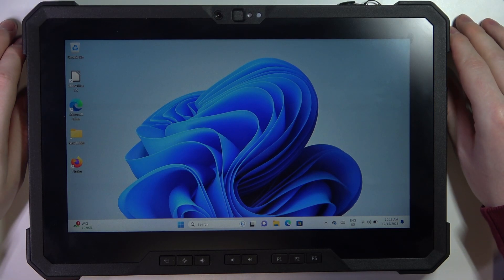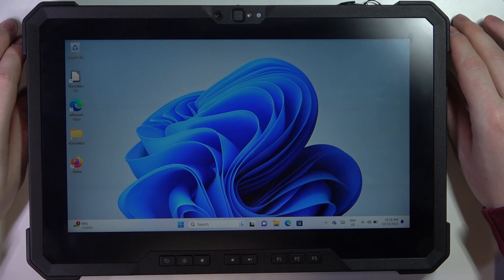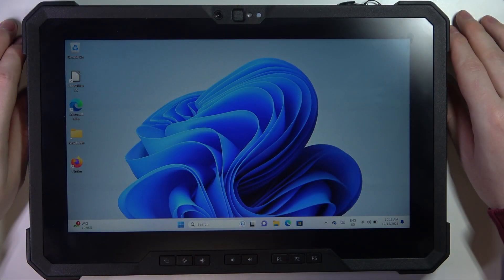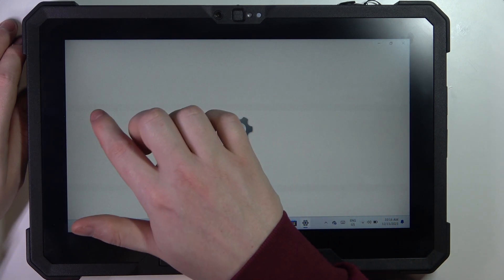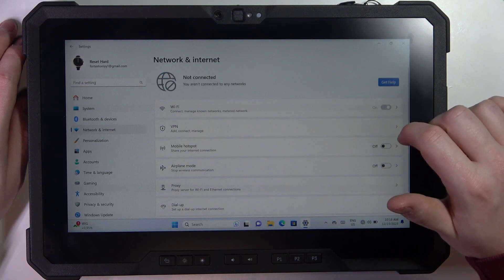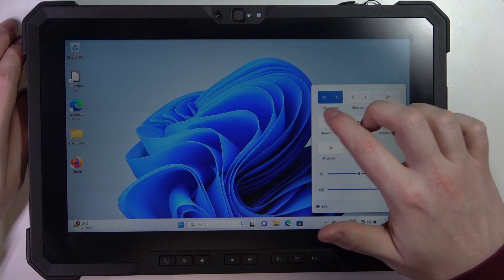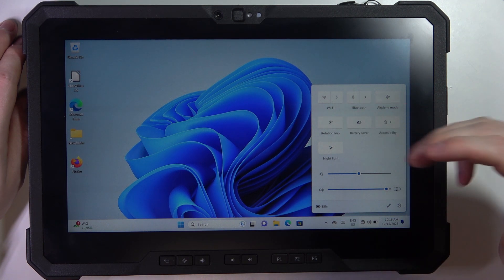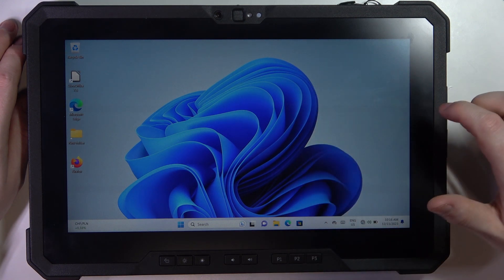How To Enable & Disable Wifi In DELL RUGGED 7220 EXTREME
Stay in command of your wireless connections on the Dell Rugged 7220 Extreme by learning how to enable and disable Wi-Fi. Our step-by-step guide ensures you can seamlessly manage your device's connectivity for an optimized computing experience.

How can you enable and disable Wi-Fi on the Dell Rugged 7220 Extreme?
What quick tips are available for controlling your device's wireless settings?
Ready to take control of your connectivity? Watch our video to master the process of managing Wi-Fi on the Dell Rugged 7220 Extreme.